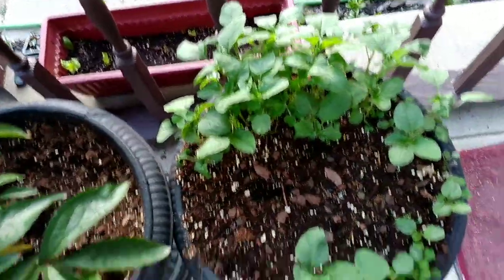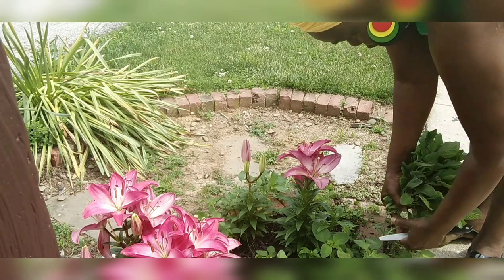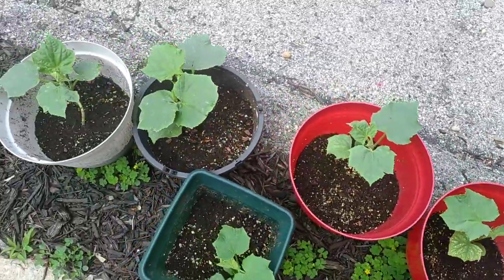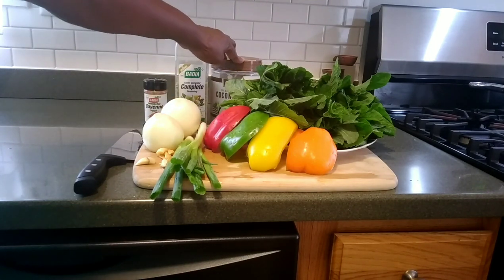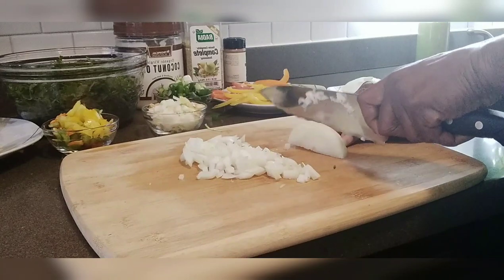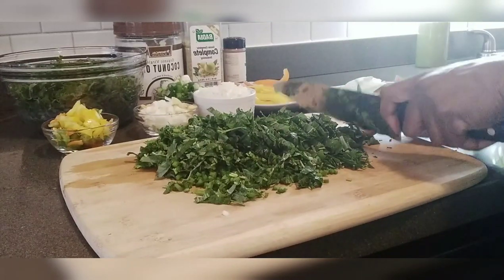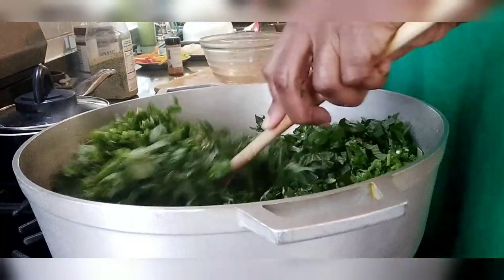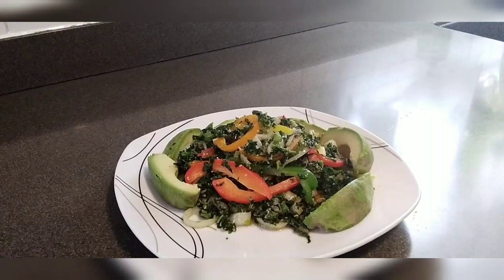From My Garden To The Pot Steamed Stir-Fry Callaloo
Hey Guys Here's Another Great Recipe Fom My Kitchen To Yours.

 👉 In this video I share with you how to cook steam stir fry callaloo in an easy way, I hope you enjoy the video.

 when new video will be published.

Joy Heath's  Kitchen.

By Redd Blazz

Written by Joy Heath & Redd Blazz.

Produced by Orrett Damion Neil.

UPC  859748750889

ingredients: some callaloo that I got from my garden,  two onion, 1/4  of red, green, yellow, and orange pepper, 3 pegs of garlic,   cayenne pepper, and some complete season.